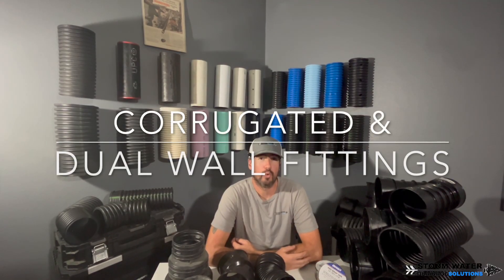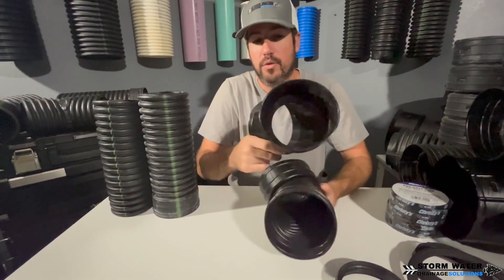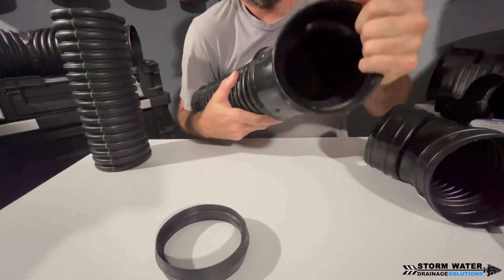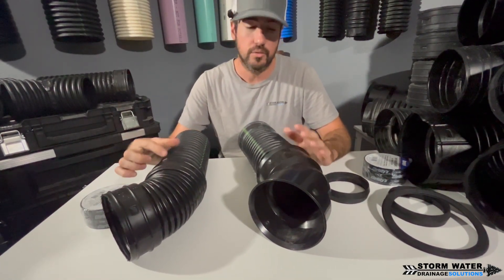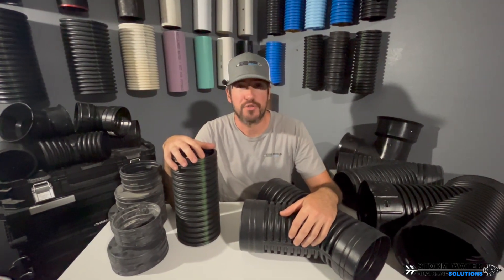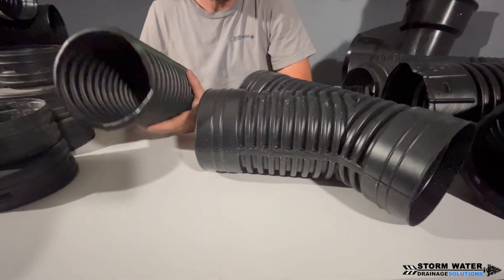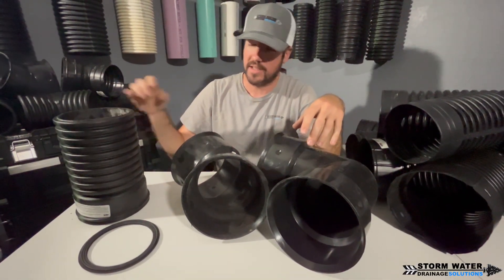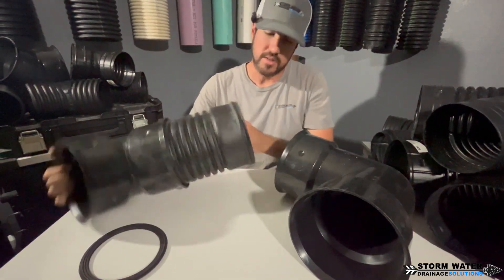Corrugated Drainage Pipe 5 Inch - Stormwater Drainage System Design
This video shows the difference between corrugated and soil tight fittings as well as covering a few different types of connections that can be made.

For drainage work done right in the Tampa Bay Area give Storm Water Drainage Solutions a call at or visit our

Need French Drain Man Pipe? We supply Tampa.